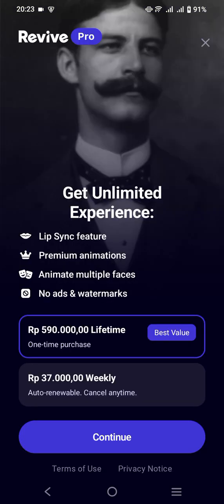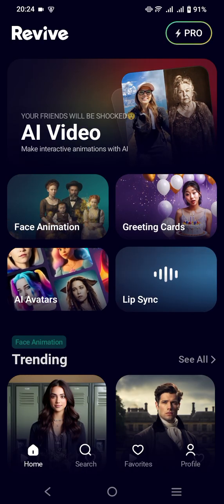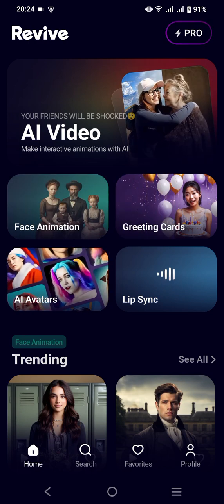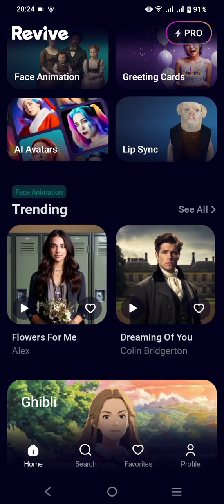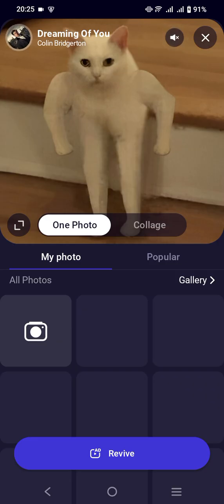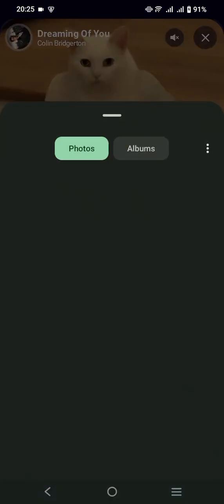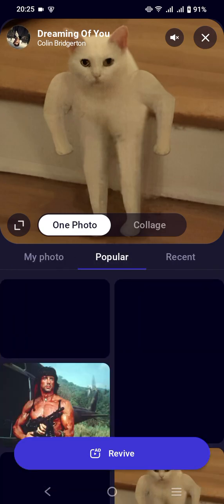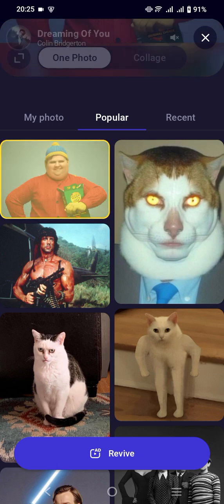How to create the talking animation "Dreaming of You" using one picture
In this video we will show you how to create the talking animation "Dreaming of You" using one picture in Revive.